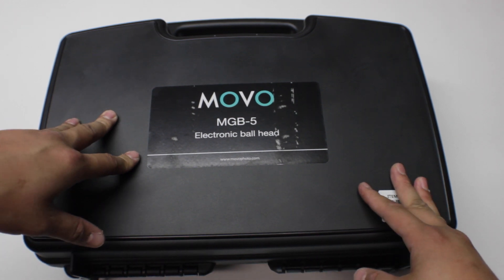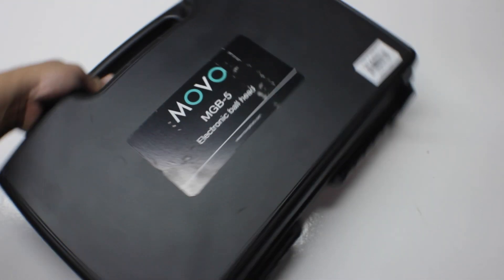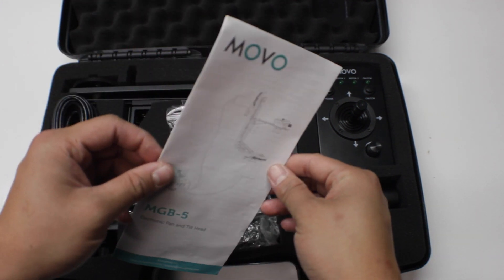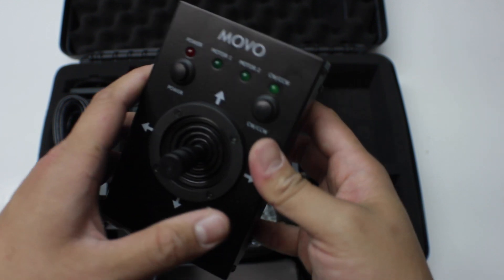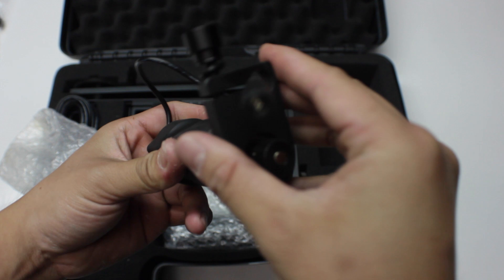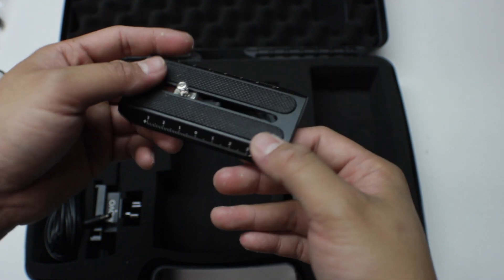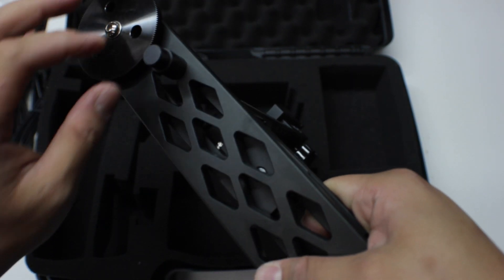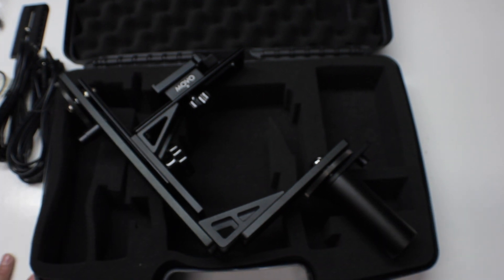Unboxing: Movo Photo MGB-5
This is the Movo Photo MGB-5 remote pan and tilt system. This is really awesome and capable. I hope you enjoyed the unboxing :)